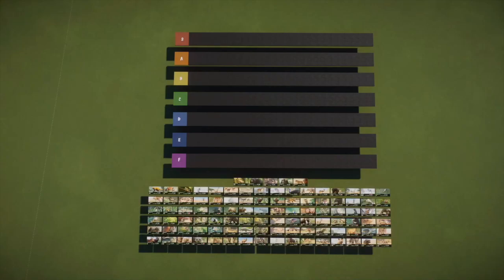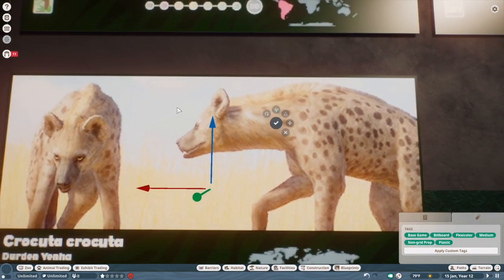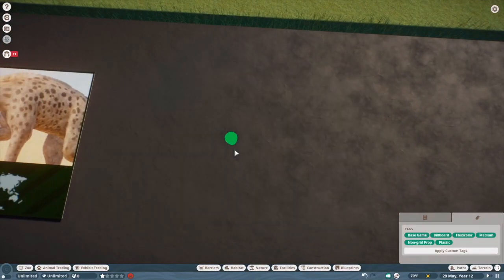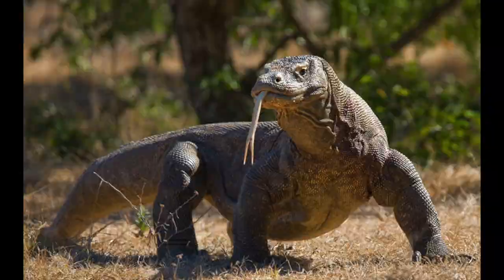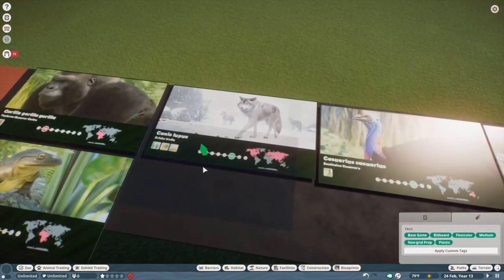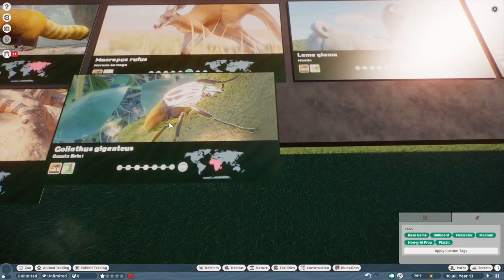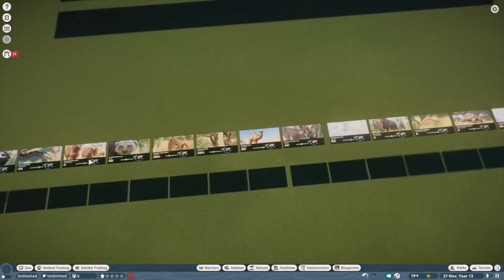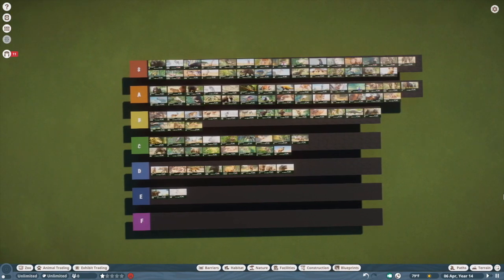Animal Tierlist! All 103 Species l Planet Zoo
Today we're ranking all 103 species in Planet Zoo!! Check out which I find to be the best and worst in this amazing game, and let me know what you did and didn't agree with!